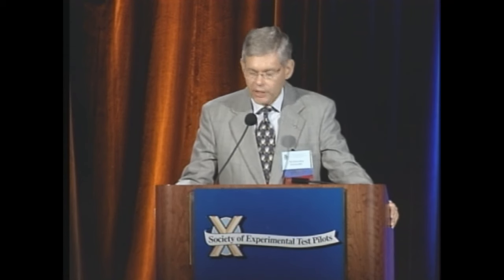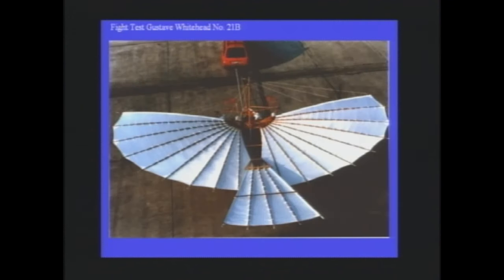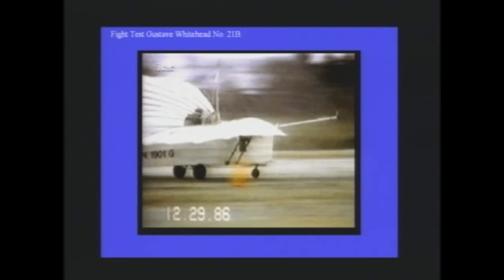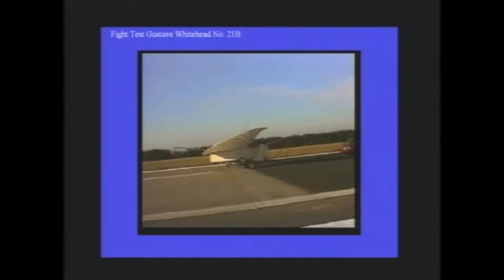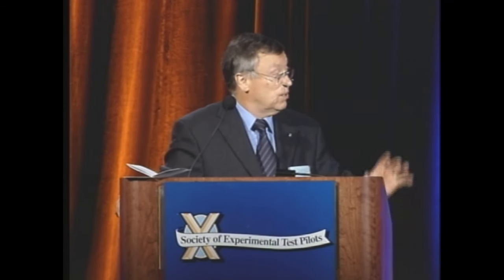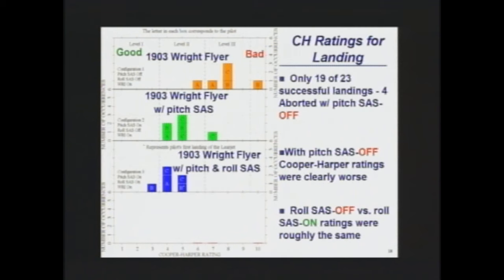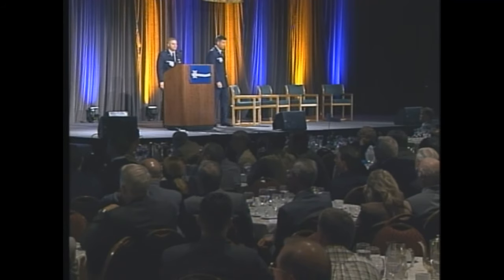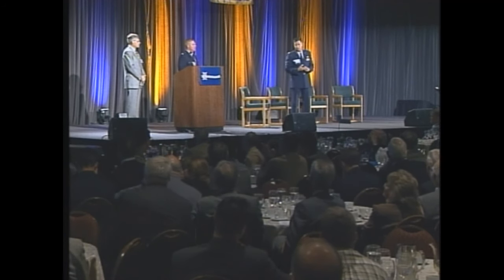Historical flying machine Whitehead no 21, wright flyer and Spirit of Saint Louis replica discussion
Horst Phillips,  Major Michael Jansen, Captain Timothy Morris
Panel discussion with Scott Crossfield, Vern Jobst and Ed Solano